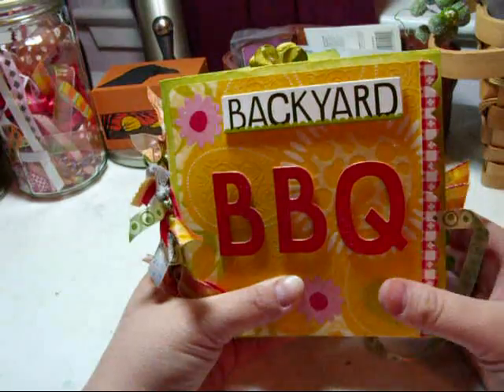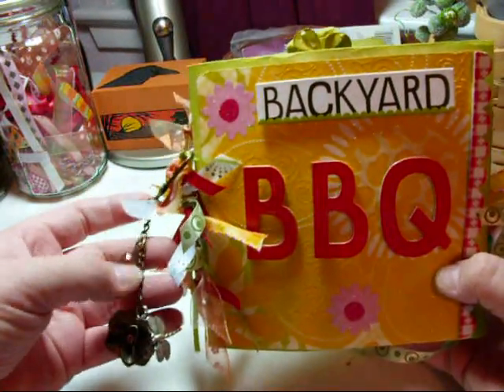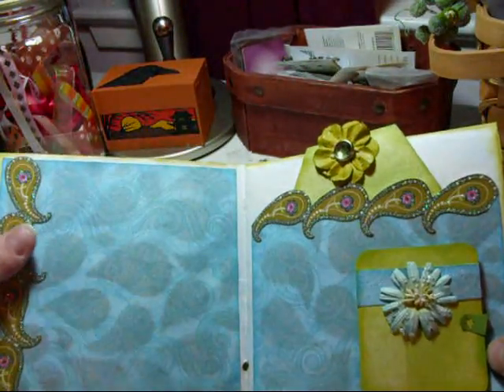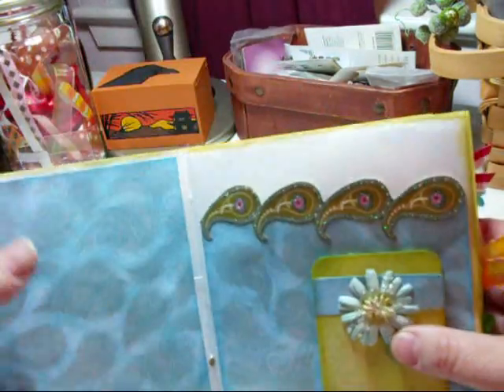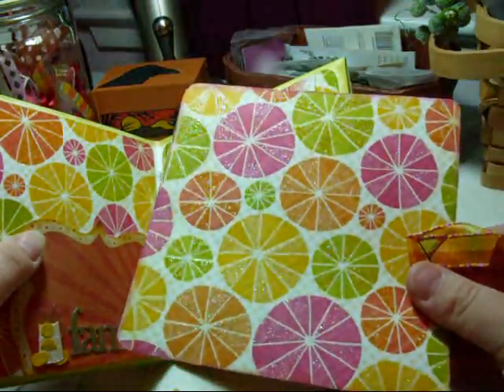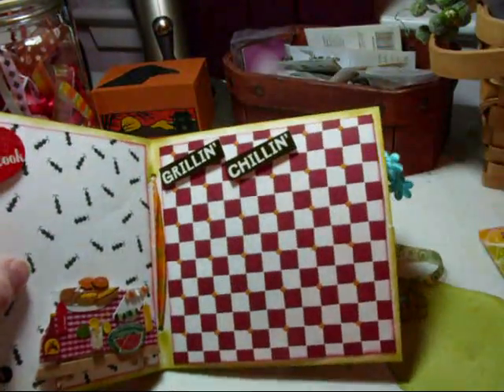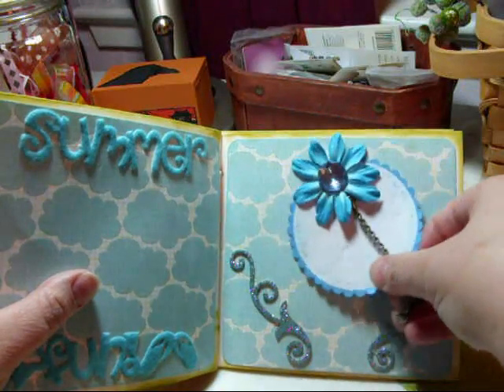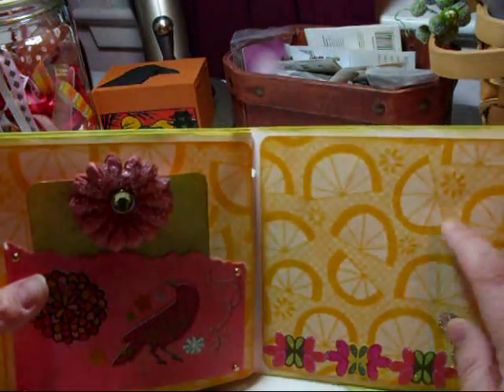Home made Summe Mini book swap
This is a Mini I made for a swap I did with my friend Kim.  It was so much fun! I hope she likes it!